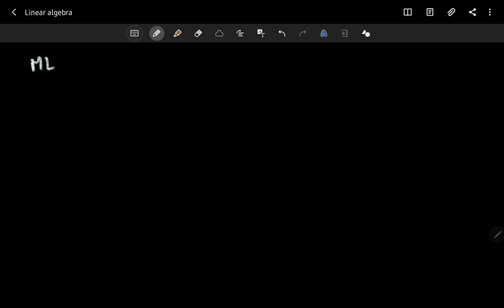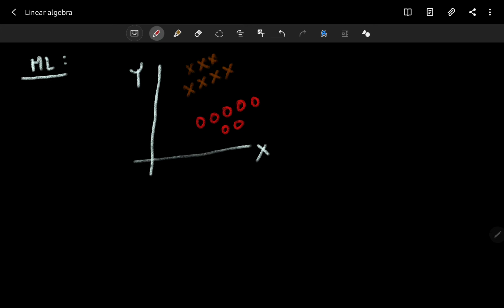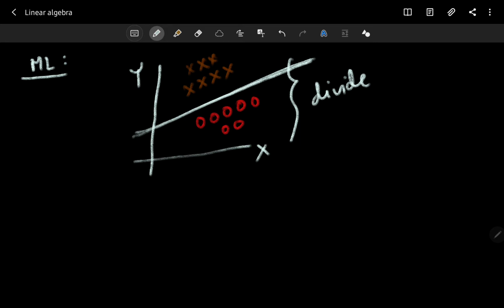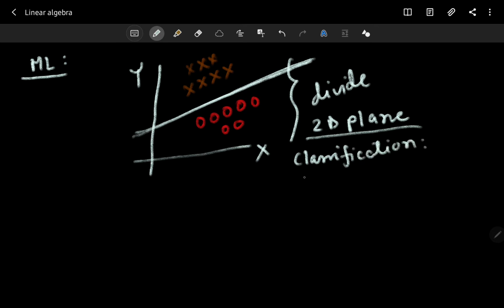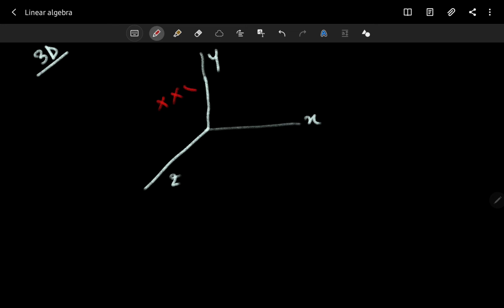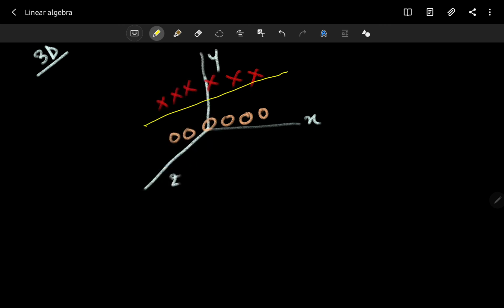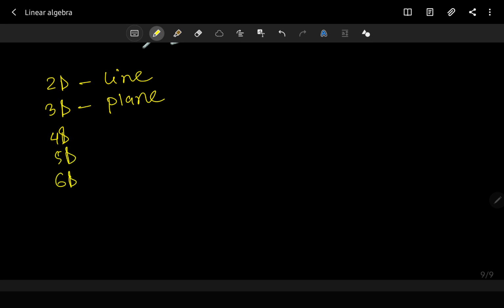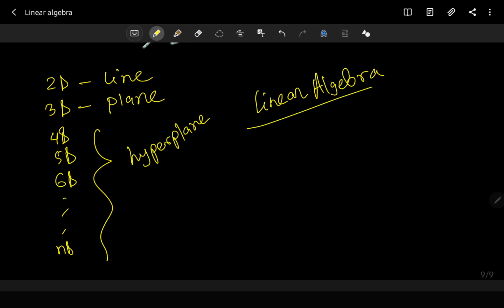01 Fundamentals of Machine Learning - Linear algebra - the essence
This series we will recap the basics of linear algebra - what is the necessity of learning this for machine learning.